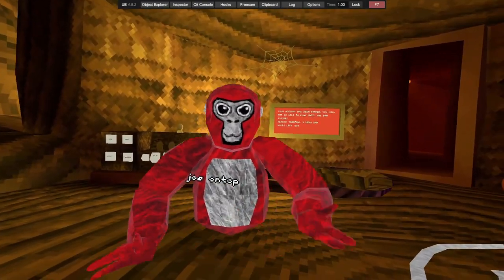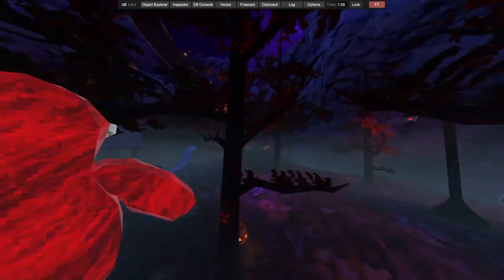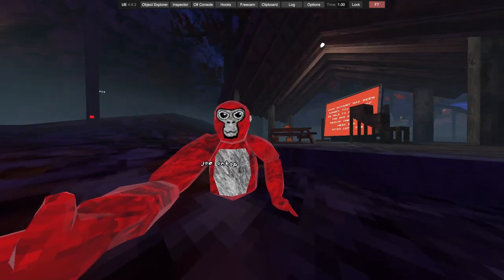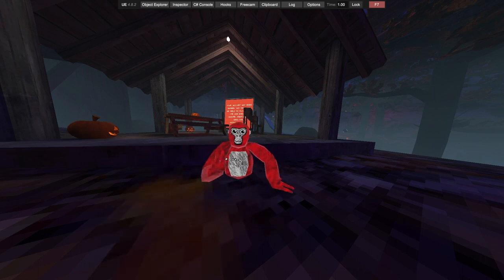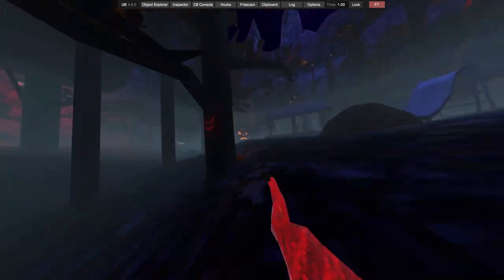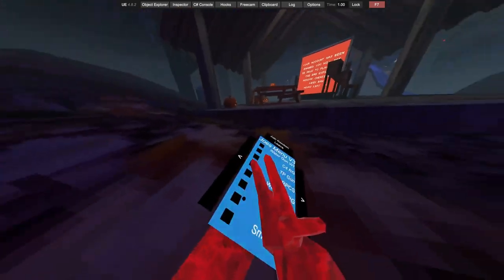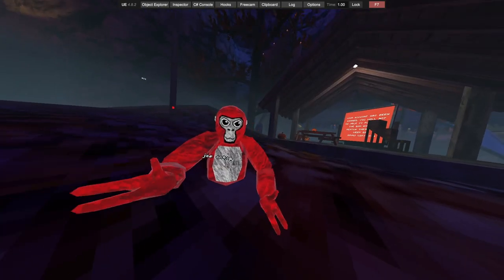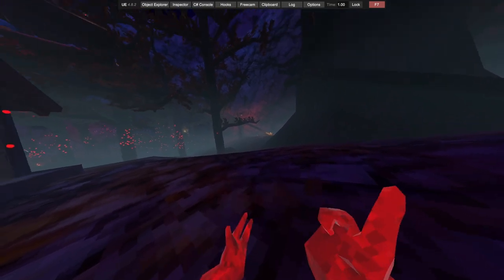This Menu Is RGB BLUE :) -- Gorilla Tag Mod Menu Review: Joes Menu V3